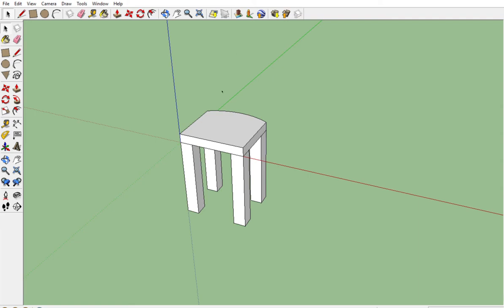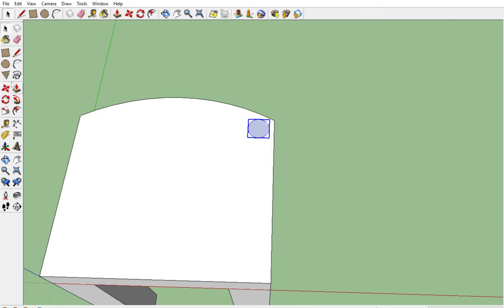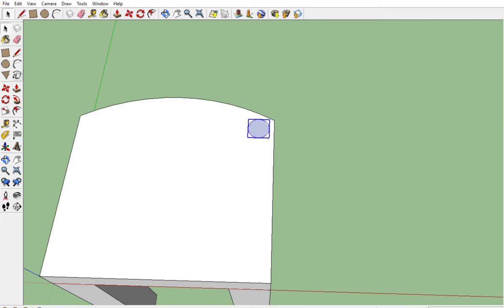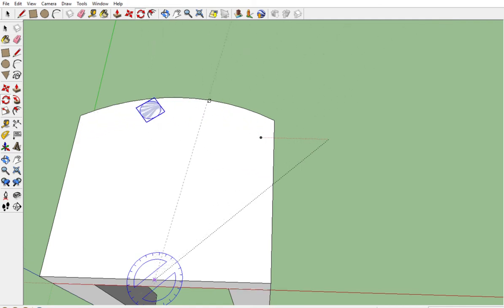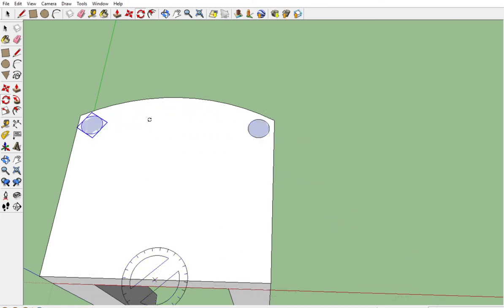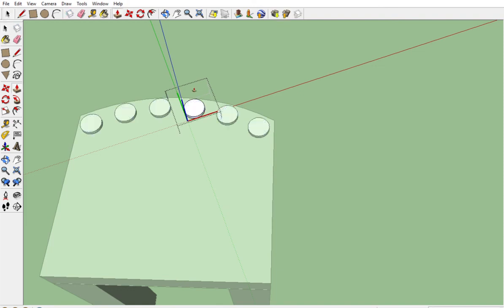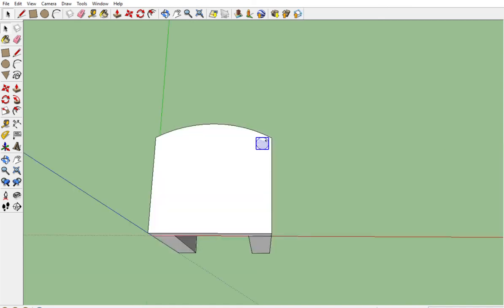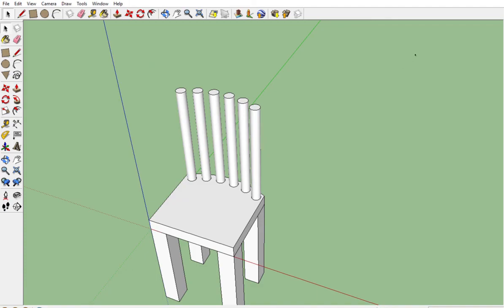How to Use SKETCHUP Basic Tools 3: Rotate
One of the coolest tools- Rotate!  You can do soooo much with this tool (and the move tool) when you add in the multiply and divide features!

1. SELECT the component or object FIRST!
2. CLICK on the point around which you want to rotate the part.
3. CLICK anywhere- you don't have to click on the part to be rotated.
4. SLIDE the mouse to rotate the part.
5. CLICK to finish!

***NOTE*** If you want divide / multiply the object, TAKE YOUR HAND OFF OF THE MOUSE!!! If you wiggle it, the opportunity will be lost and you'll have to start all over.  Once you've done the above steps, do this:

To Divide:

1. TYPE "/" (symbol for divide)
2. TYPE the number of divisions you want
3. PRESS enter!

It will then divide the space or angle that you have moved or rotated by that many times.

To Multiply:

Same process as divide, but instead of "/", type "*" (symbol for multiply).